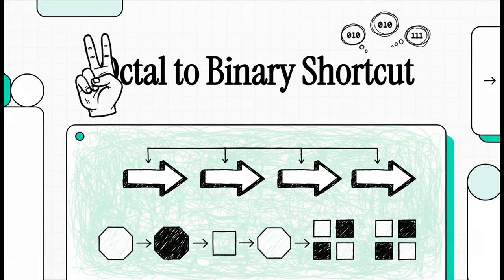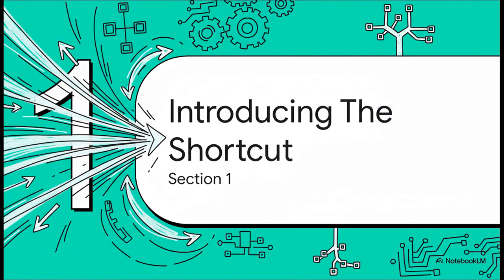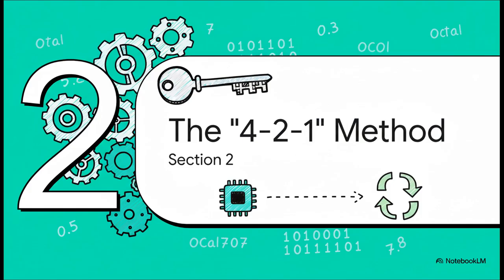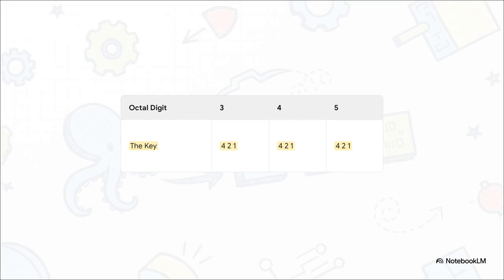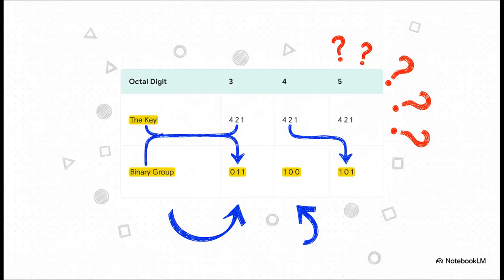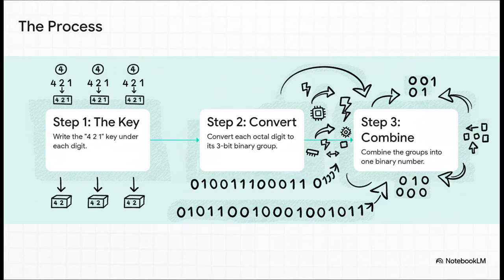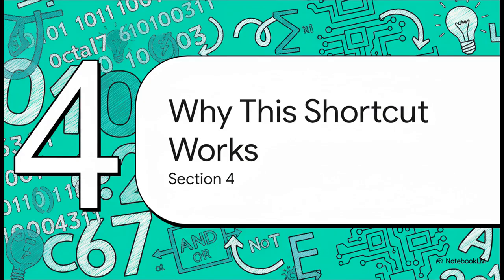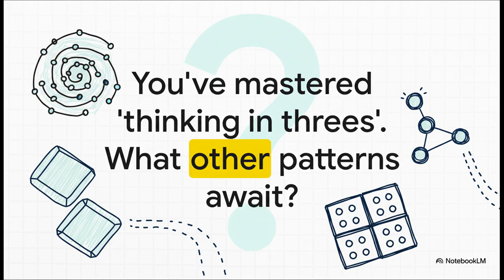Convert Octal Numbers into Binary Shortcut Method